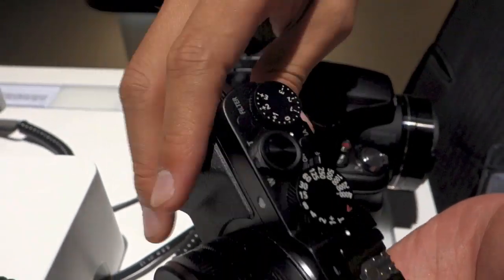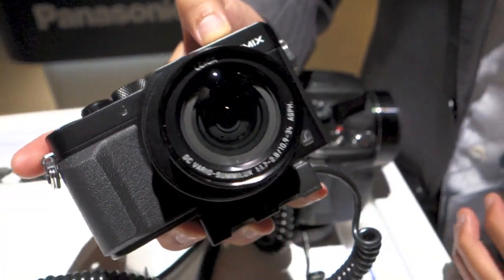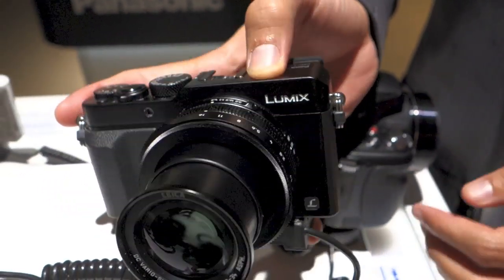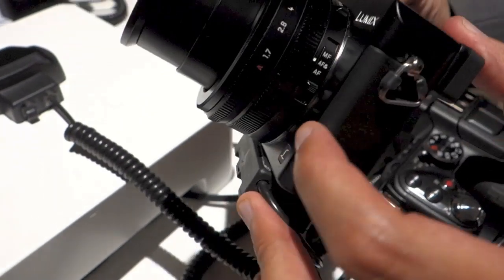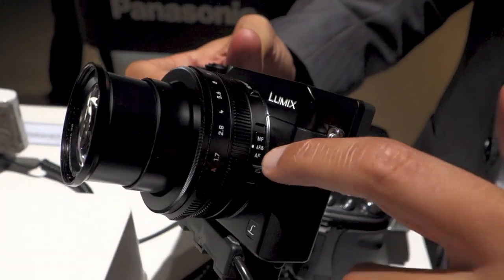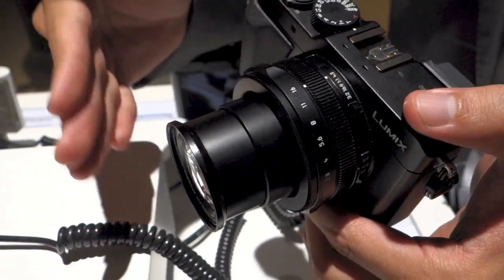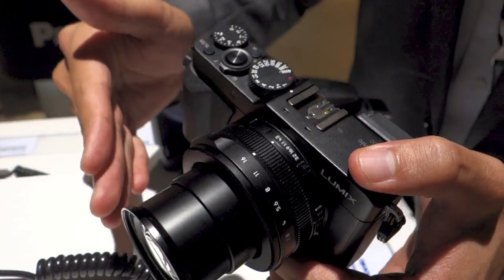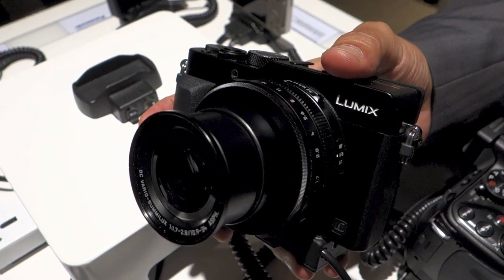Lumix LX100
A quick overview of features of the Panasonic Lumix LX100 at the Photokina trade show in Cologne, Germany 2014.